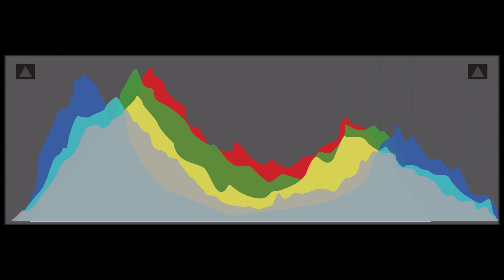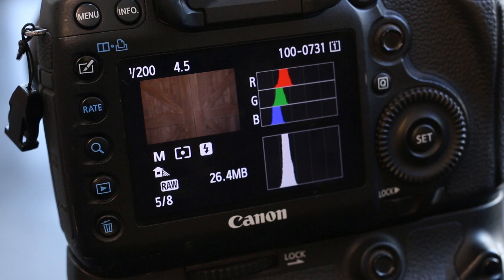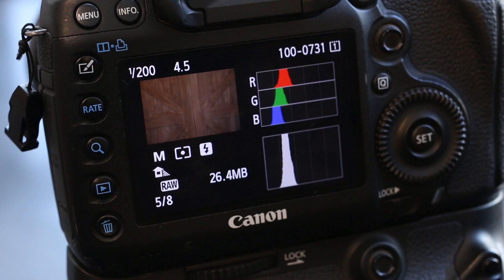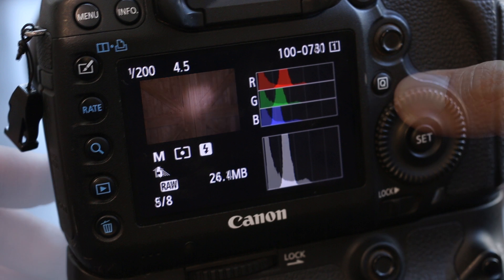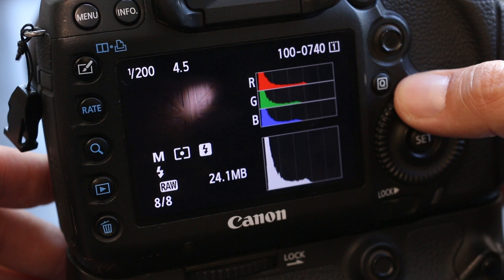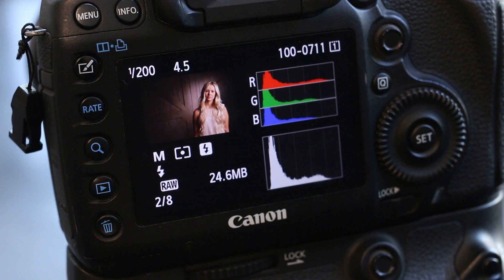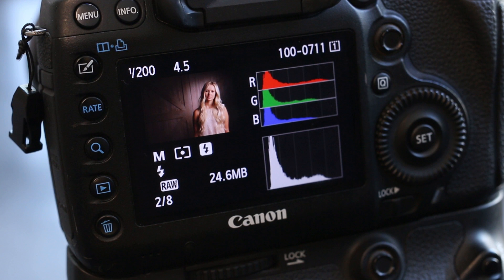Lesson 1: Understanding the Histogram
Your LCD screen doesn’t tell you anything useful about your image. Too many people misunderstand or misread their light meter. So your last line of defense is the histogram! Don’t take another photo without understanding it and unlocking the secret to perfect exposures.

Yes, there used to be a lot of guesswork in exposure in the days of film and we prized film that had lots of “latitude” a term which really meant was very forgiving. Now professional photographers make images with computers and use something that is usually anathema to artists to determine their exposures — math.

The mathematical interpretation of the values in a RAW file is displayed in the form of a handy graph called the Histogram. Reading the Histogram is the only way to accurately judge the exposure of your image.

To mathematical types a histogram is a simple graphical display of data using bars of different heights. To a photographer it is an odd party colored mountainous terrain that is supposed to convey meaning about an exposure on the back of our cameras, but is mostly turned off so we can see the glorious image on the back of our 3” LCDs. By turning the histogram on, though and learning to use it to judge exposure, you learn to see things the way your camera does. Sound tricky? It’s actually quite simple and in this short video, I will show you how.

In Lesson 1 of 5 we will start out in a safe place and get your comfortable with the histogram and how to use it to get a perfect exposure in controlled lighting conditions.